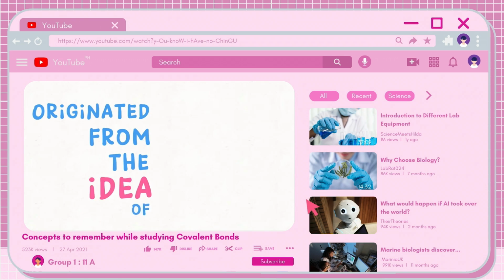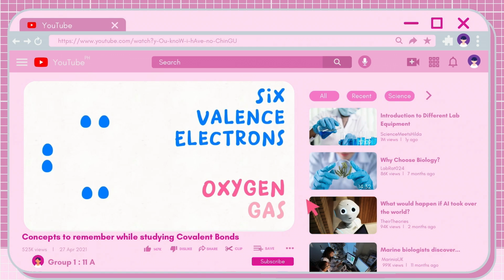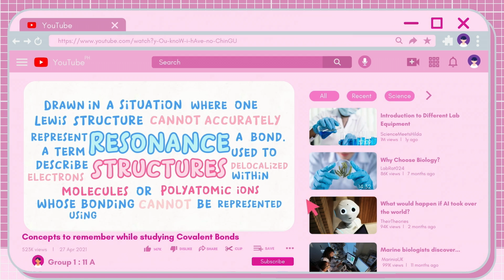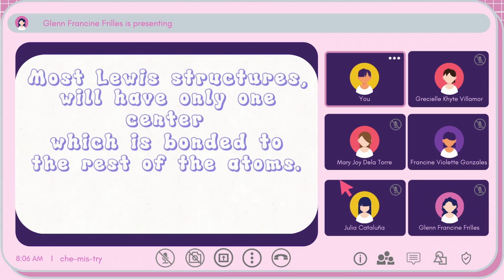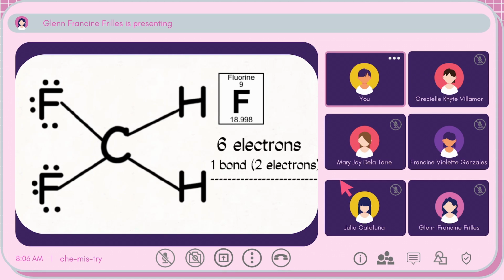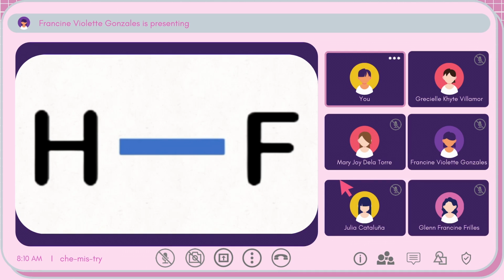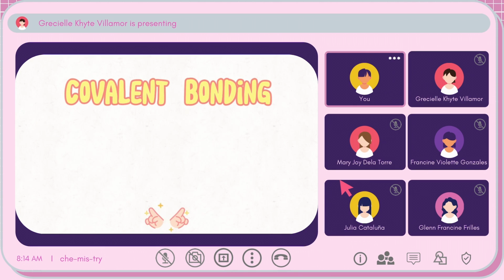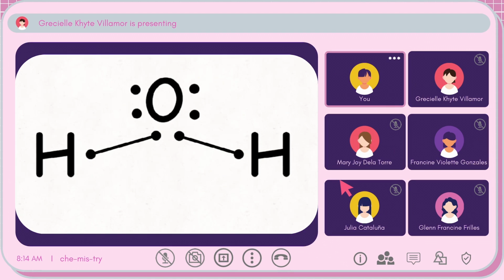11A TOPIC 5 G1 Covalent Bonding